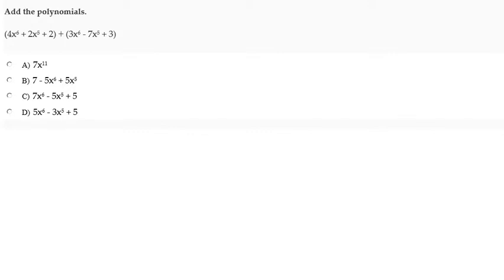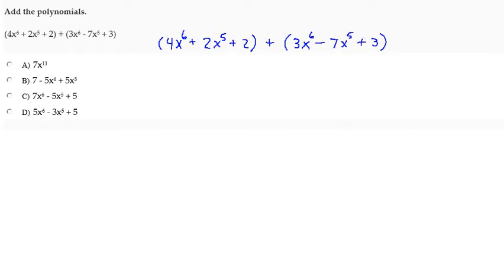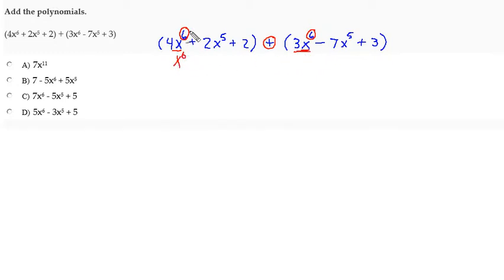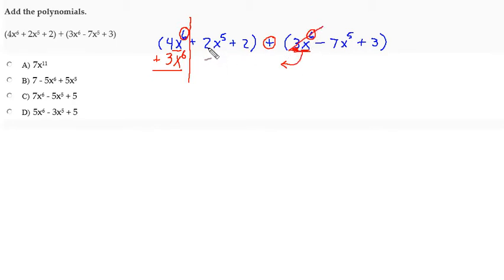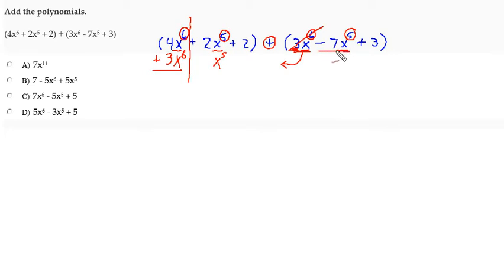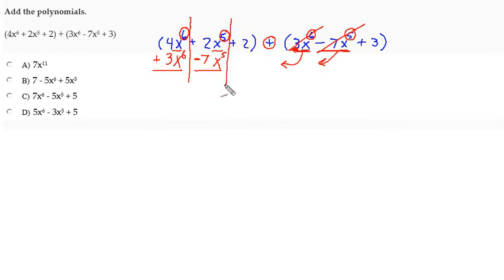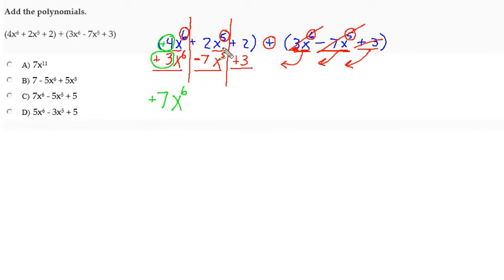Add 2 Trinomials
Add the 2 Trinomials using Vertical Addition.